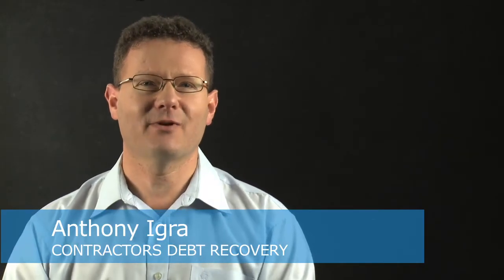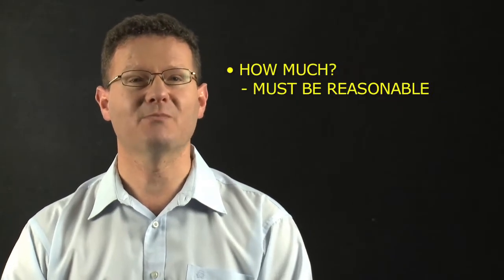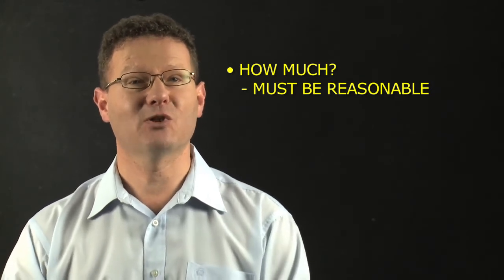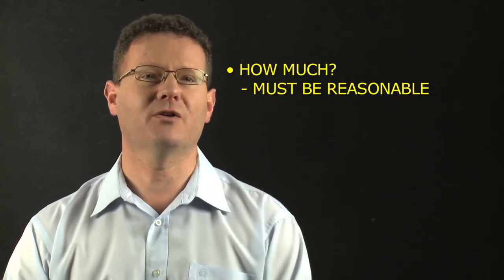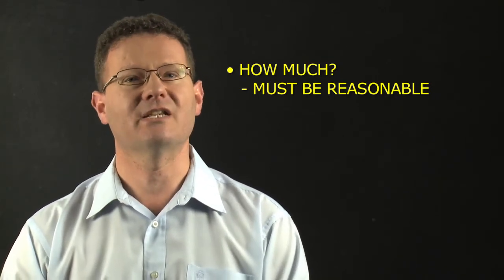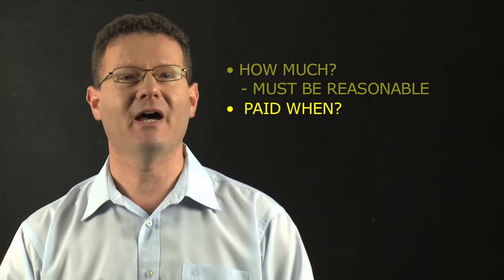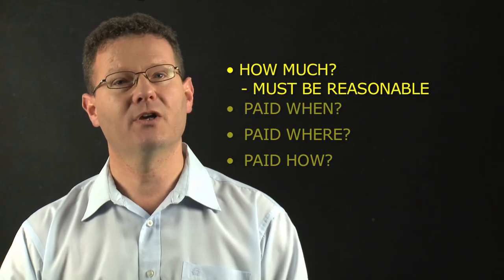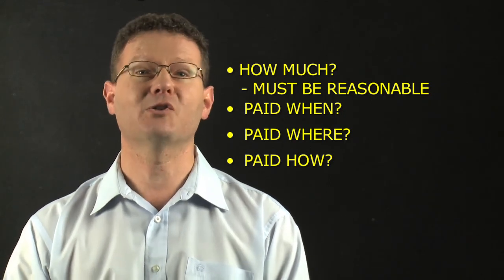Security of Payment Act | How to Handle Settlement Offers | Contractors Debt Recovery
How to Handle Settlement Offers from Contractors Debt Recovery

Hi, Anthony from Contractors Debt Recovery.  I'm back.  Let's talk today about settlement offers.  That's where there is a Security of Payment dispute and in principle you've accepted that you can negotiate a final figure for both of you to part ways.  So that is a settlement offer.  Of course, the first question everyone asked themselves is how much.  My advice to you is must be reasonable.  It mustn't be insulting.

Now if it's insulting they're trying it on and testing your boundaries.  So the first of it being reasonable is that you must simply reject is if it's unreasonable.  Just reject it.  Saying that is way too low.  That is way to low and that is ridiculous.  Go away.  Come back again with something reasonable.  The trap that many contractors fall into at this point is make a counter offer.

If you're owed $150,000 and your client says, "Okay.  Will you take $65K for it?  And you say, "No.  I need at least a 100."  Well you've just fallen into a trap because your client is not going to agree to your counter offer for a hundred.  They're going to say well if he's asking a hundred, he's highballing, maybe he'll take 80.  So that's just a race to the bottom by making a counter offer.

Your job is that you've done the work.  You've done your job.  If your client wants a settlement offer, they're the one making the offers and they're the one considering and/or accepting those offers.  Okay.  So the first thing is never make a counter offer.  Just listen to and entertain the offer and see if your client gets to one that's reasonable that you might accept.

I won't tell you what reasonable is.  You'll know it when you see it and it will depend on other variables and your personal circumstances and so on.  But it must be reasonable to you.  The final thing is the logistics.  So if you've agreed on a figure.  Let's say you've agreed.  When will they pay it?  How many of my client says we've done a deal and I say when are you getting paid.  I didn't think about that bit.  That's the most important bit.

You'd got to have a deadline for payment.  If you agree on a figure that's part of the way there then when is it going to be paid?  Finally, where is it going to be paid?  Are you picking up a check?  Is it going to be paid in a particular account?  And finally how is it going to be paid.  Is it EFT?  If it's a check, make it's a bank check not a company check.  Or, is it going to be credit card arrangement or instalment arrangement or whatever it is needs to b e detailed.

So to summarize make sure you accept a reasonable amount for your work, make sure you've agreed with your client when you agreed on an amount.  When it's going to be paid?  Where it's going to be paid and how it's going to be paid.  All those things need to be detailed in writing and sign off so that you got a proper settlement offer on the table.  If it isn't all those things it's just a lot of talk.  So be weary about what you're accepting and make sure that if you do a settlement offer with your client you do it correctly.